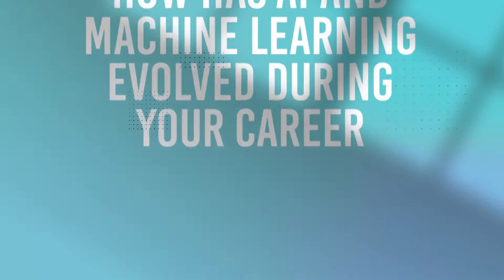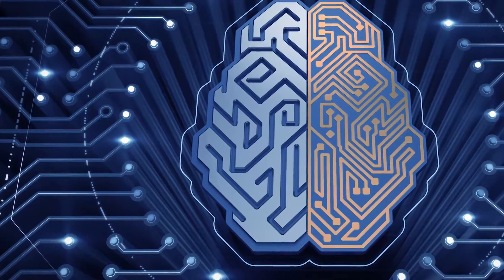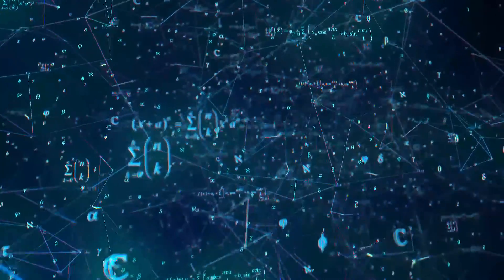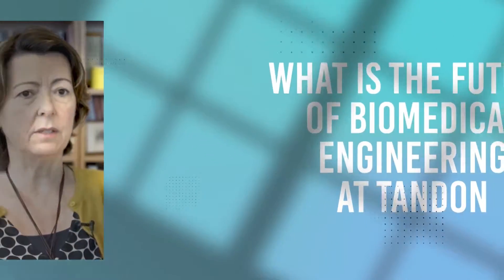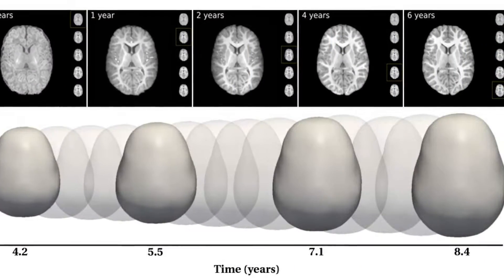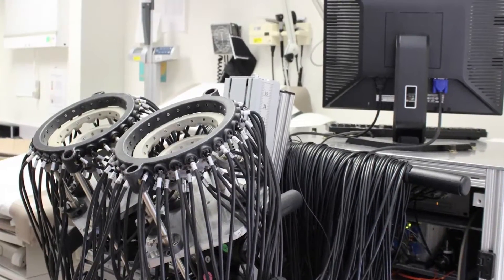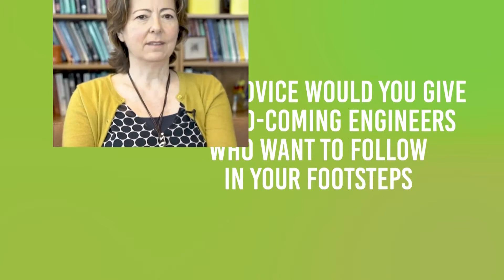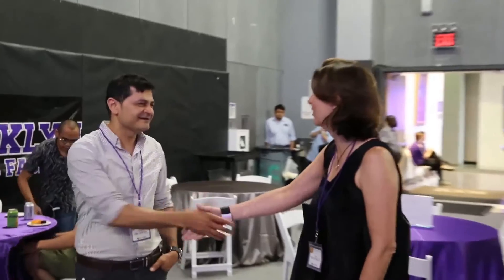Career Reflections: Dean Jelena Kovačević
Dean Kovačević discusses the evolution of machine learning, her work to extract knowledge from data, the potential for biomedical engineering, and advice for up-and-coming engineers in honor of receiving a 2022 IEEE Engineering in Medicine & Biology Society Career Achievement Award for pioneering academic leadership in biomedical imaging research & education.